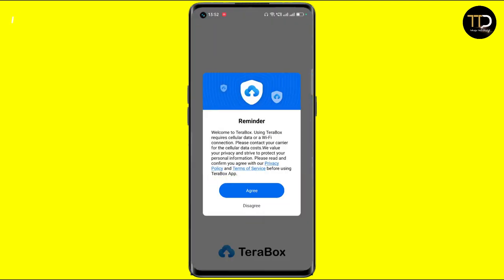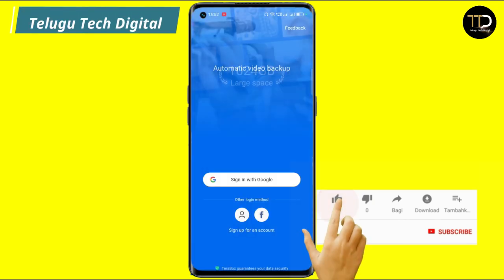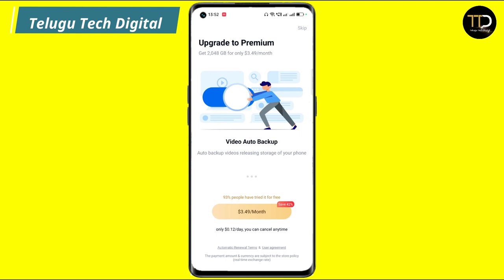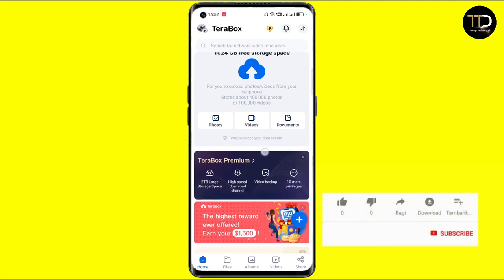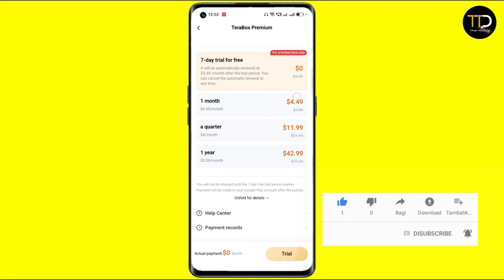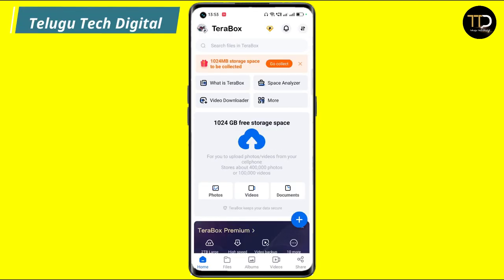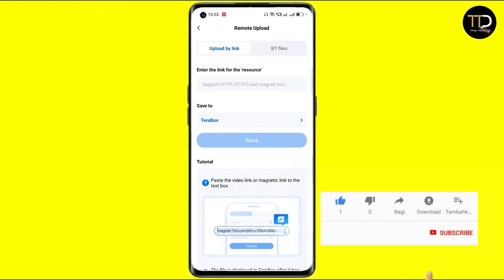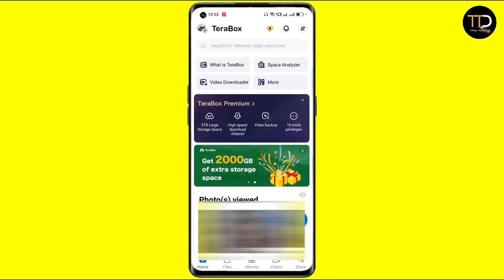1Tb free cloud storage || free cloud storage for lifetime || TeraBox: Free 1TB(1024GB)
1Tb free cloud storage || free cloud storage for lifetime ||  TeraBox: Free 1TB(1024GB)